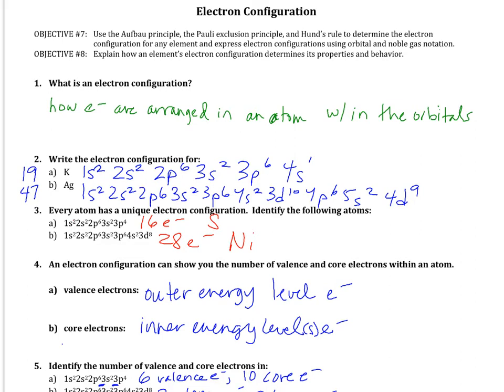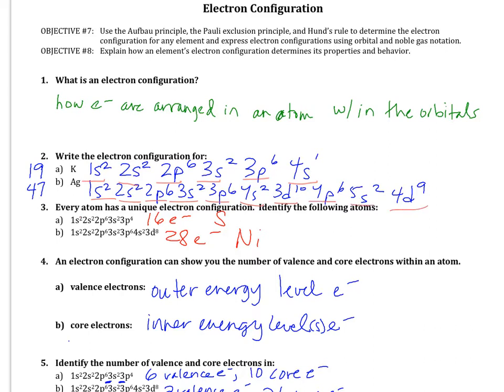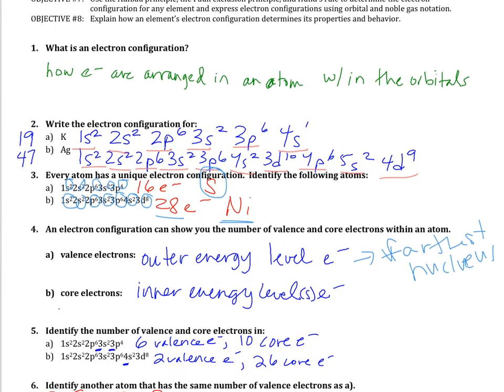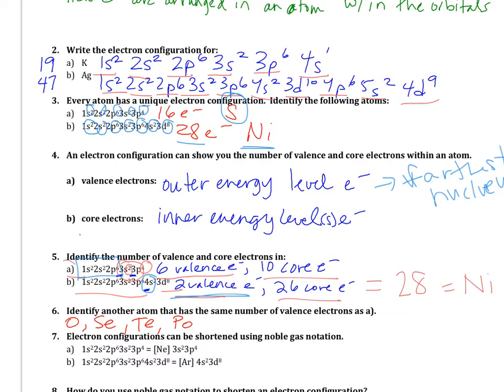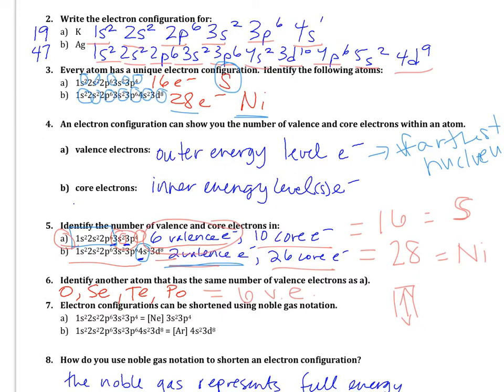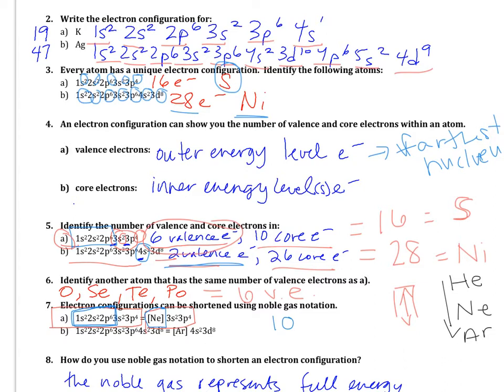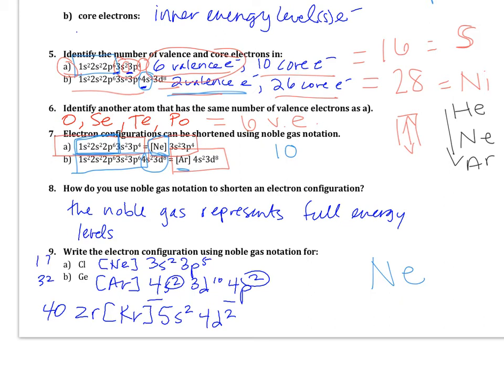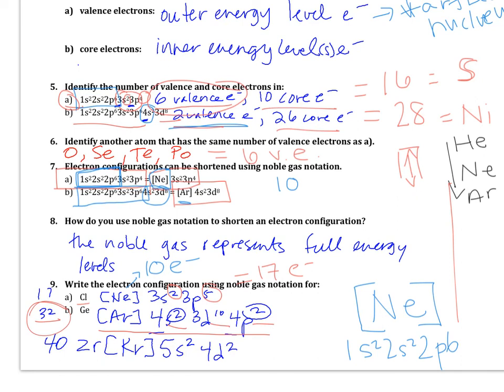electron config notes part 2